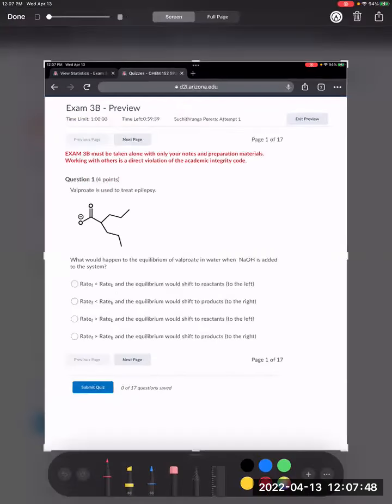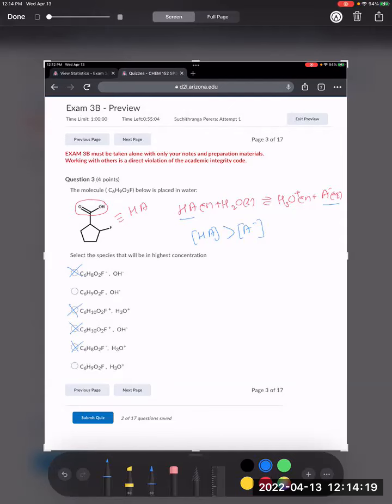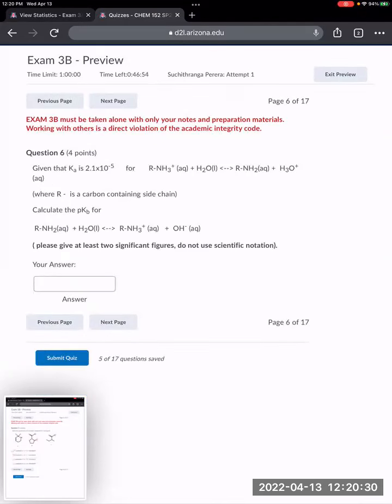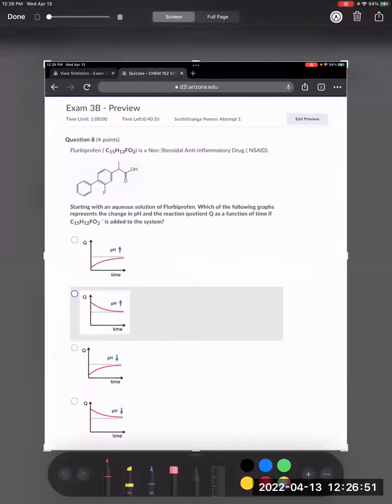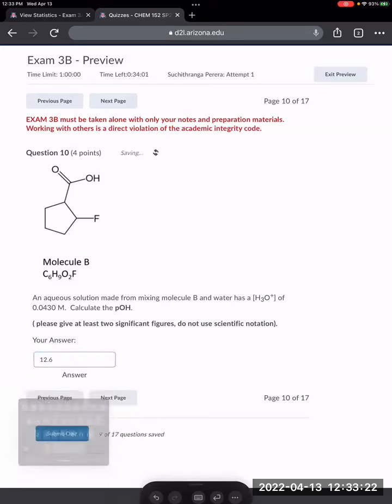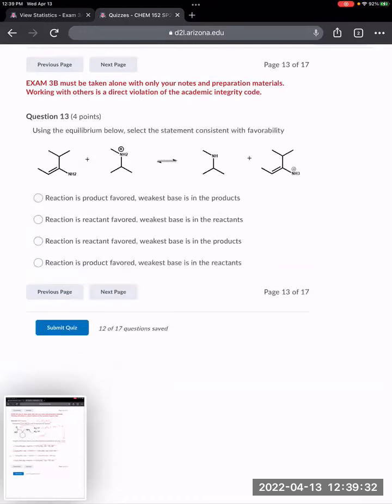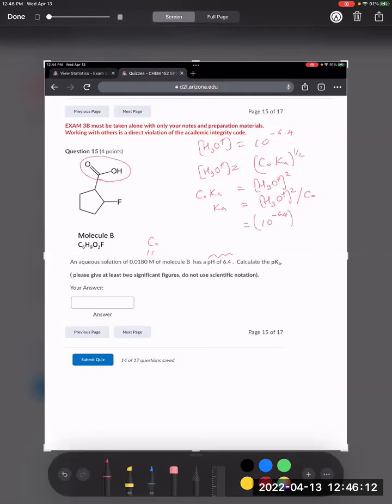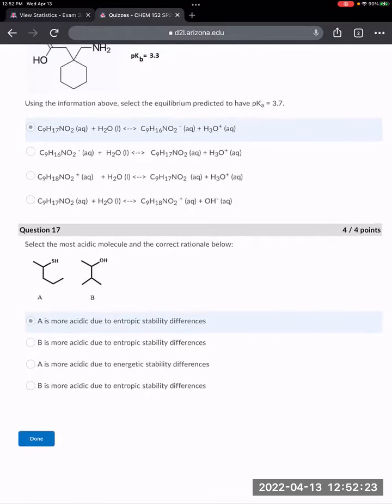Acid-Base Chemistry Q and A. Part II